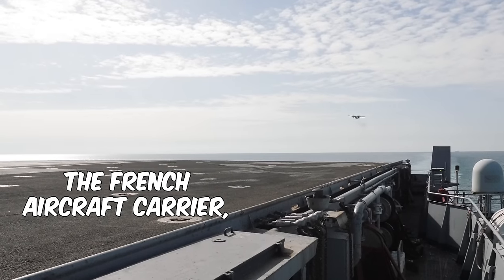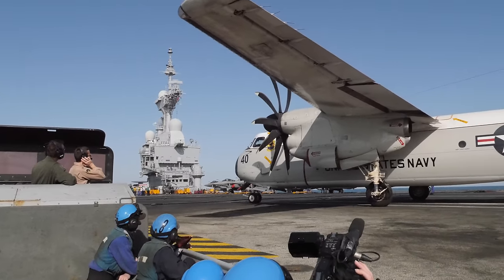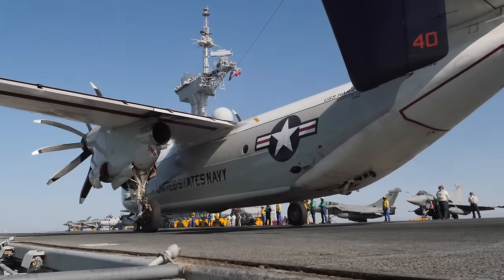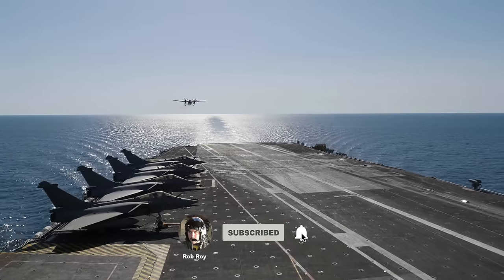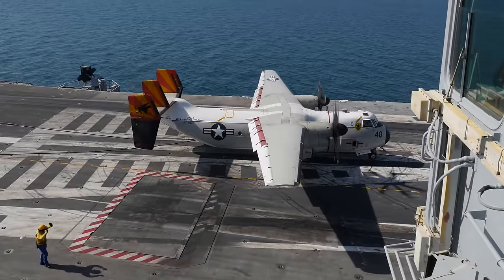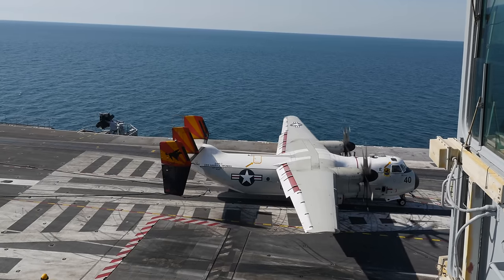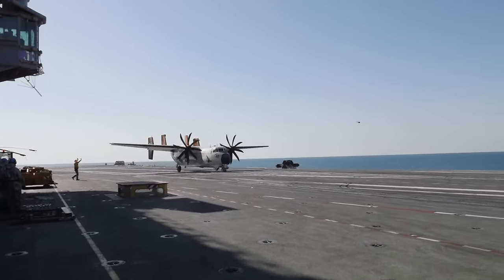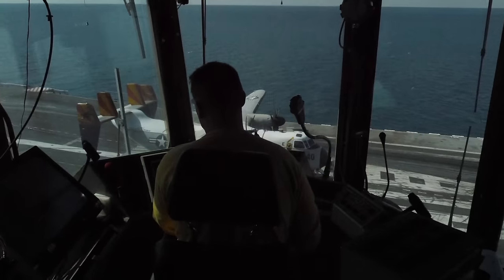The Only Foreign Aircraft Carrier We Can Land On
Have you read my free newsletter?  It's called flybuyer - where aviators get their news.  If you’re a pilot, aircraft owner or someone who just loves aviation - this newsletter is for you!  to read the best darn aviation newsletter 😎

I filmed this video in 2016 when my squadron spent a day aboard France's only aircraft carrier, the Charles de Gaulle (R91).  Although I didn't get a chance to do any flying on or off the ship, I was fortunate enough to be given full access to their flight deck and allowed to film while we conducted joint flight operations.

Also, in this video I mispronounce the name of the French fighter jets.  They are Dassault Rafales and are pronounced “Ra-fal,” not “Raphael” like the teenage mutant ninja turtle or the Italian painter!  Rafale means “gust of wind” or “burst of fire” (in a more military sense).  And I can’t edit the audio and re-do the voiceover, but I wish I could, ha!

I have nothing but respect and admiration for the French Sailors we met that day - they were very welcoming and beyond professional.

My Favorite Gear for Pilots, Creators and Everyday Life: